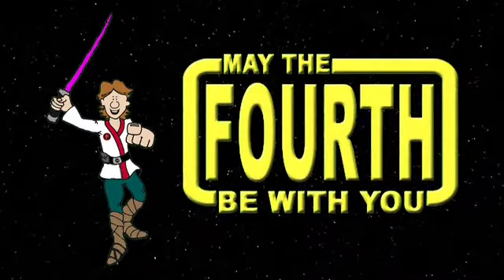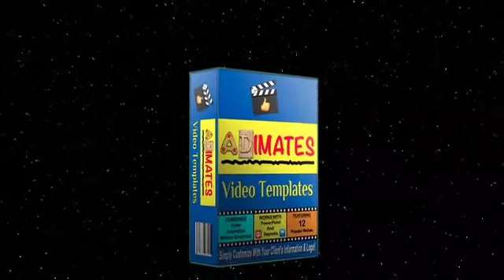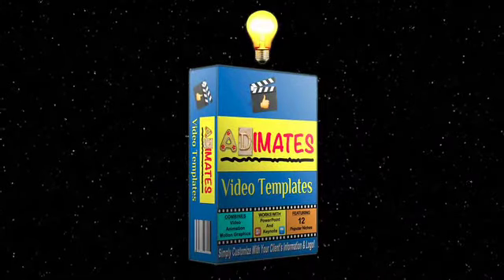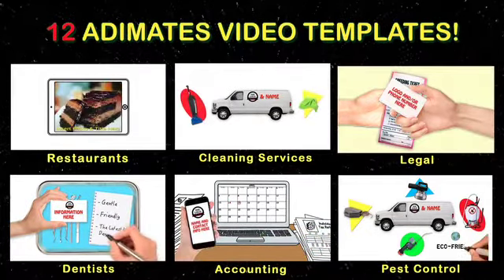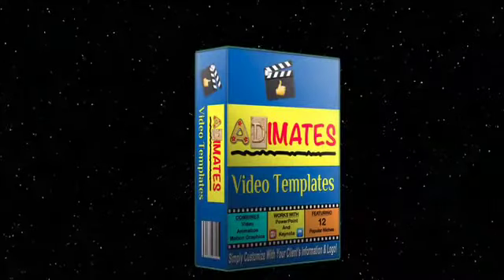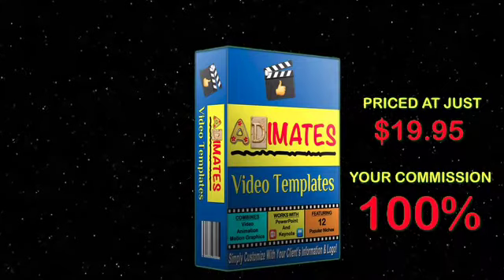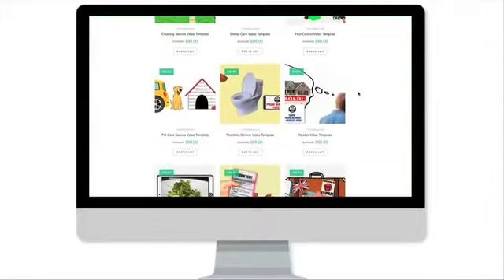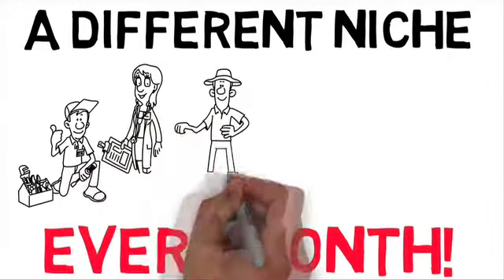jv jedi affiliate sales video